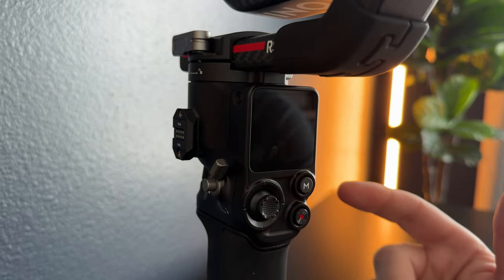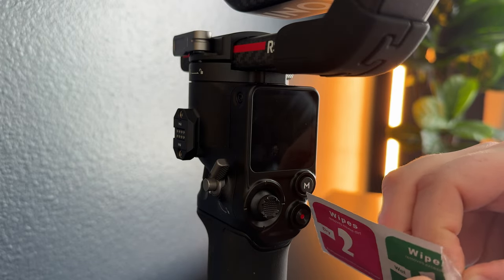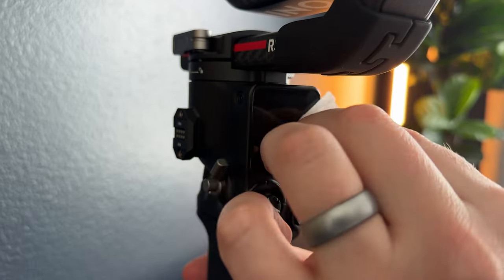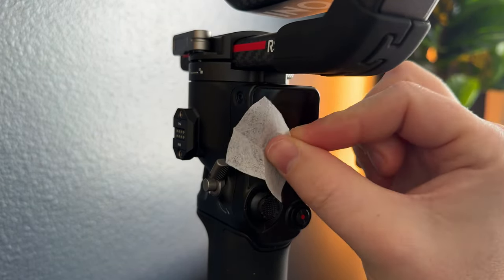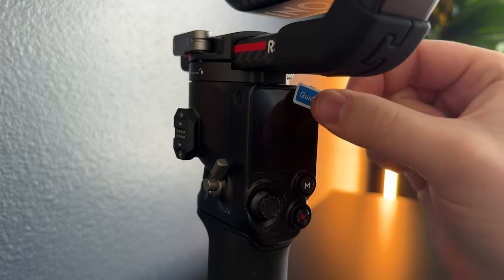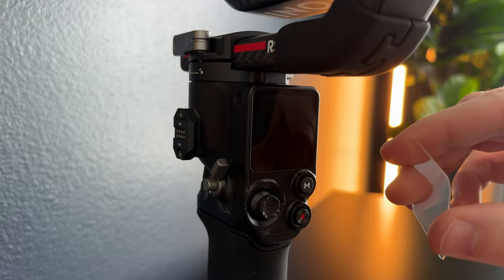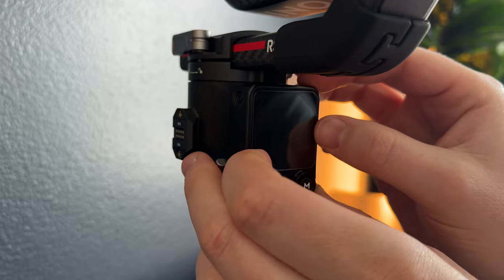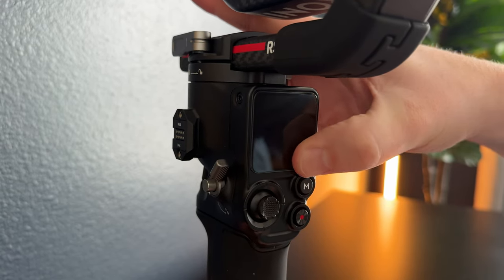PROTECT YOUR DJI RS3 with a Screen Protector!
We show you how to install a screen protector on your DJI RS3 Pro gimbal to protect the touchscreen from scratches and marks.